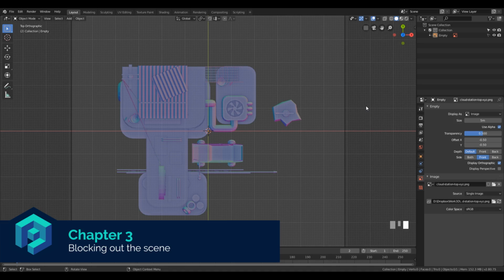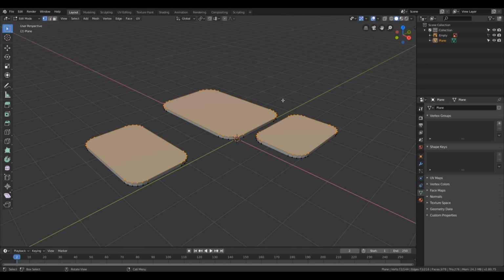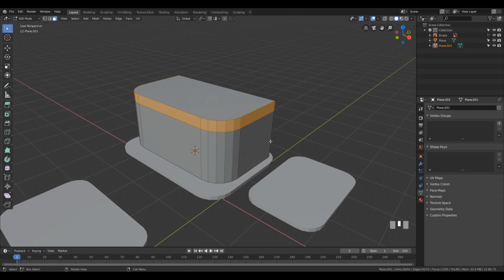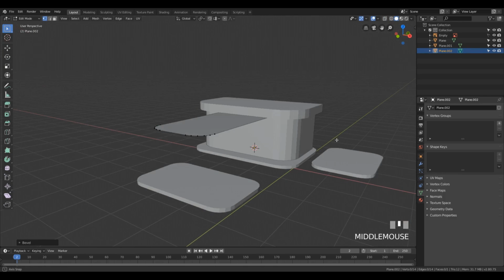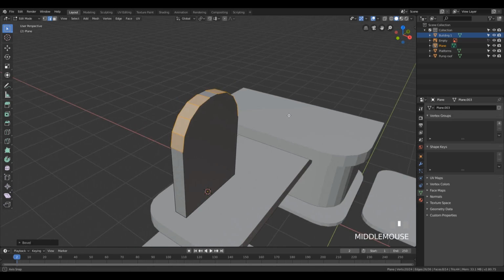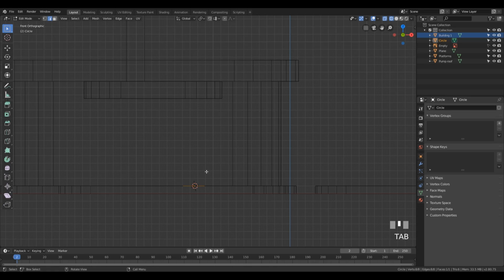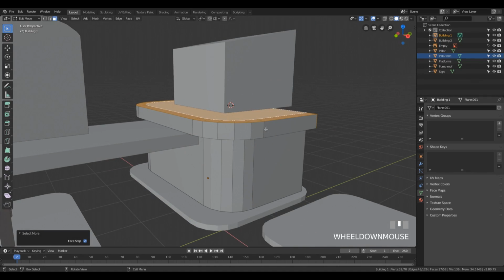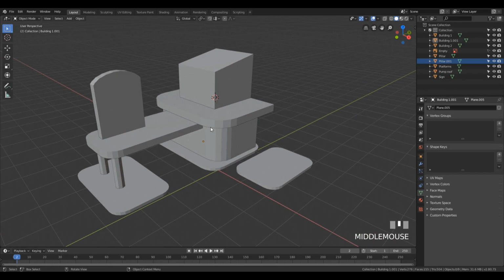3 Blocking out the scene